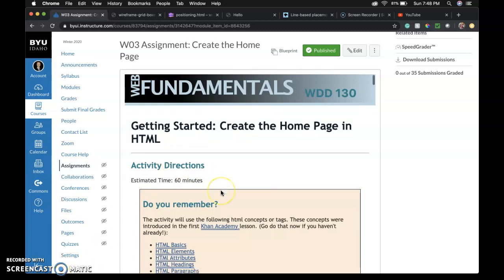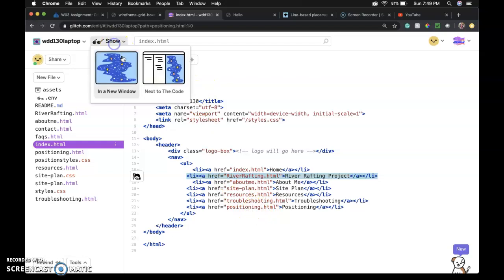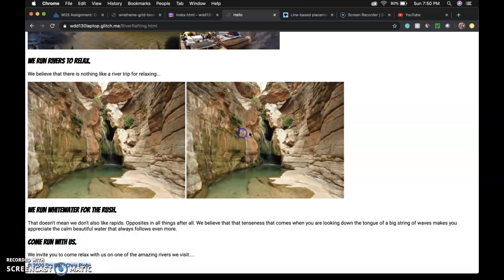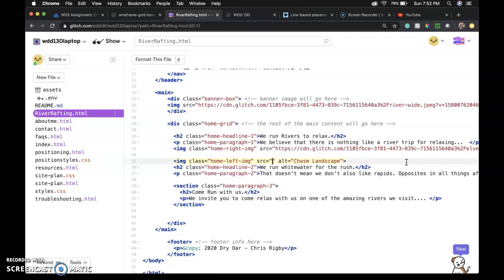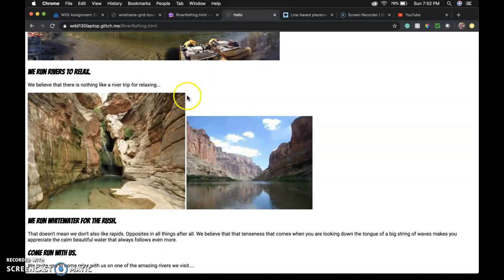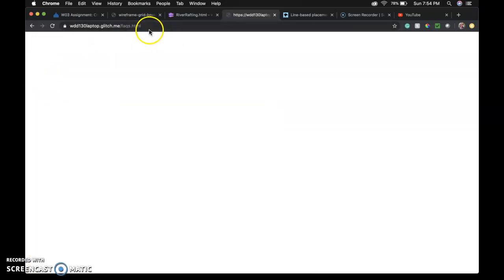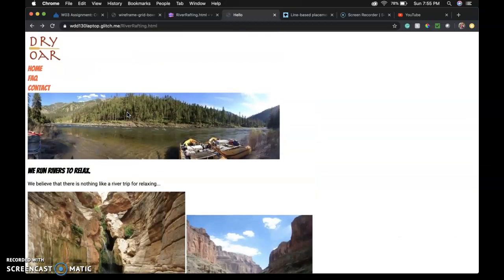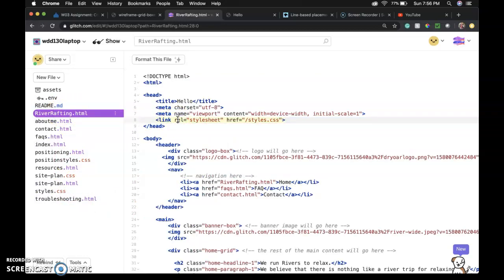Week03: Create the Home Page in HTML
Week03: Create the Home Page in HTML Demonstration